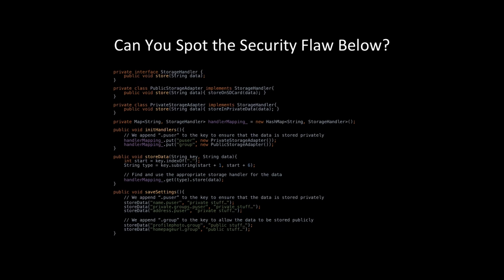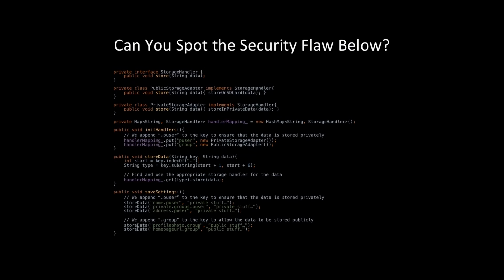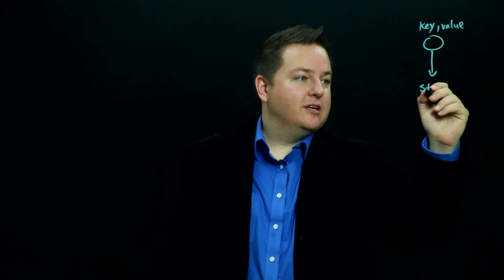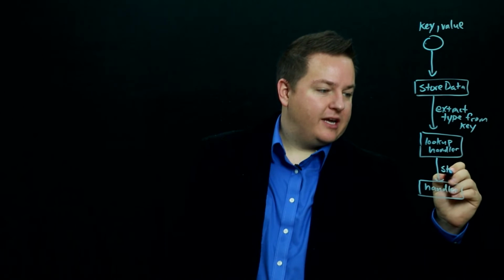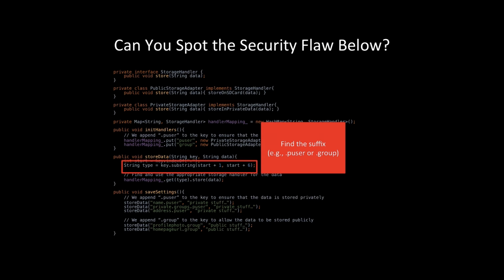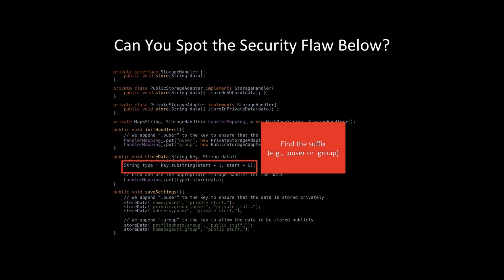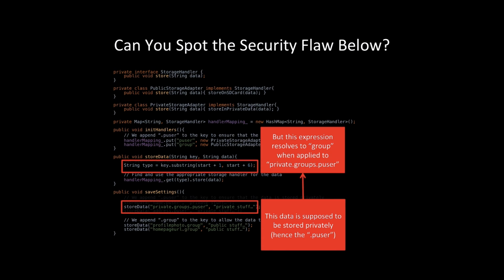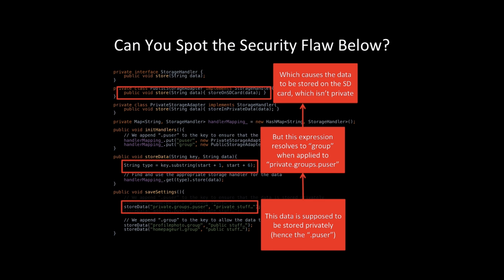S2-M3-P1 - Security Vulnerability Walkthrough